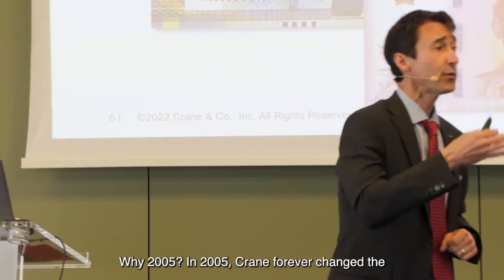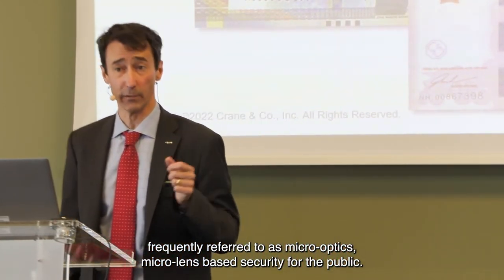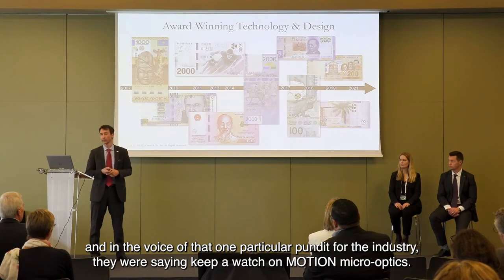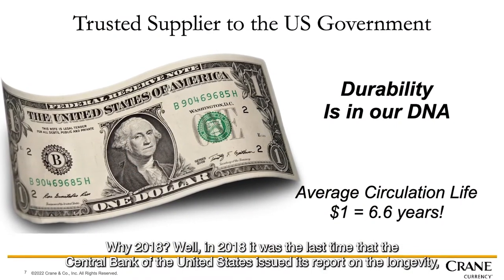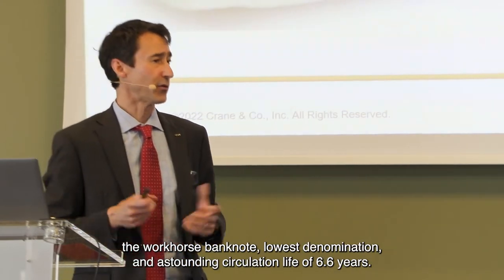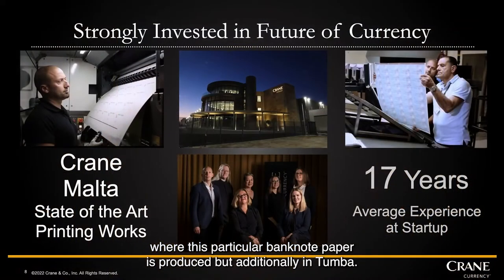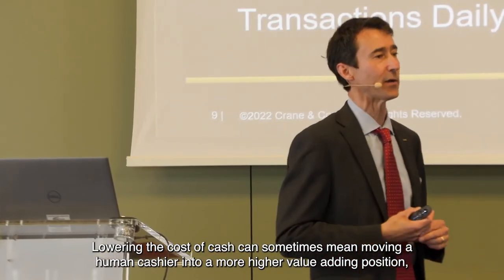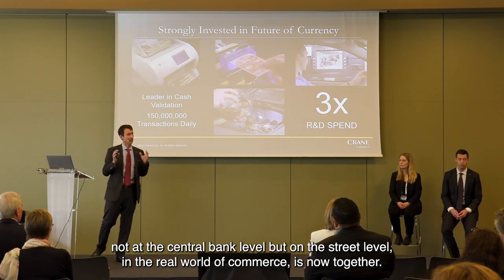Global Currency Forum Technology Workshop Part 1